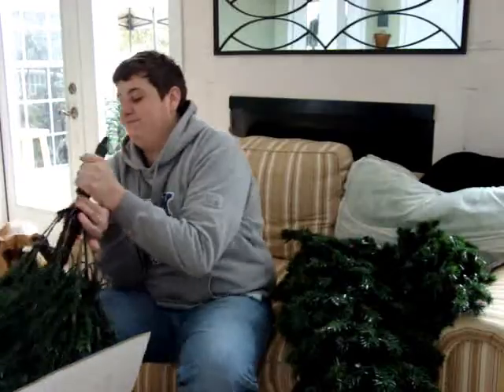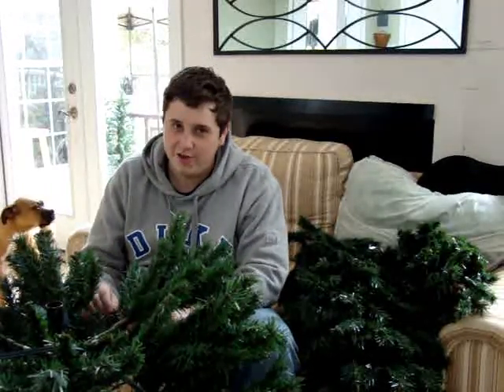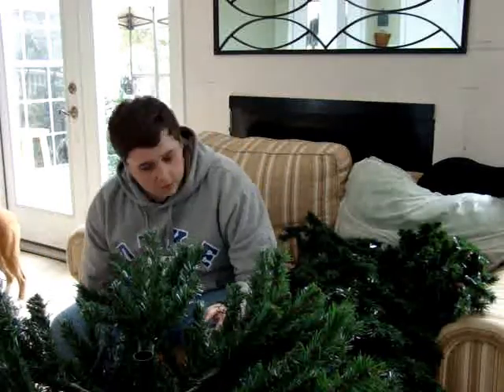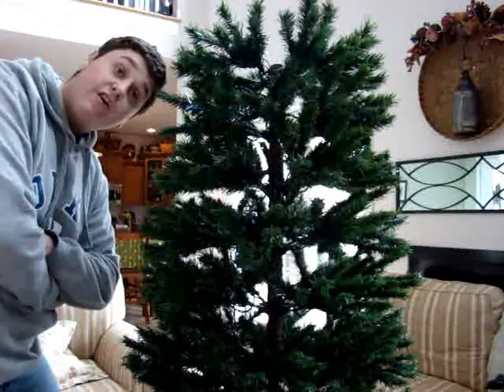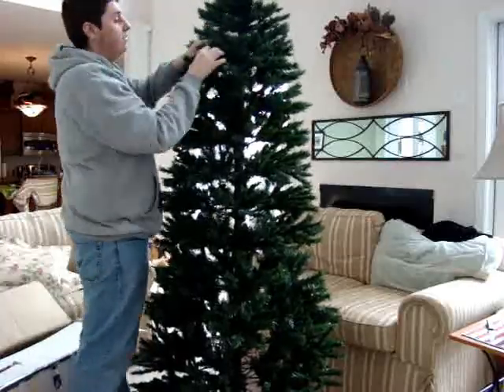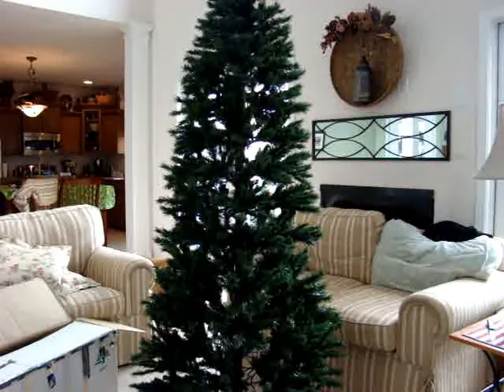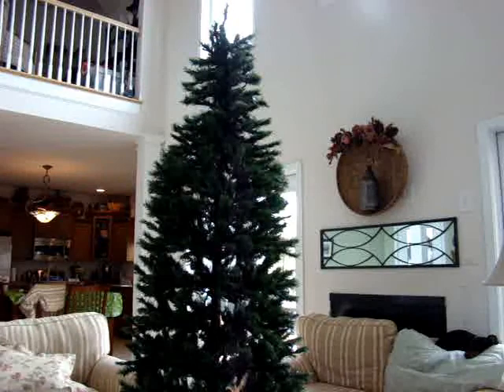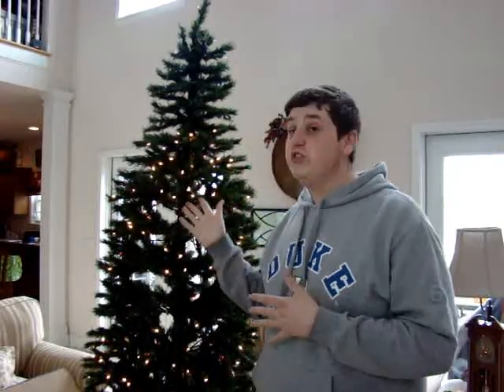Christmas Tree Fever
watch as chris tries to set up the christmas tree all by his onezeez!!!